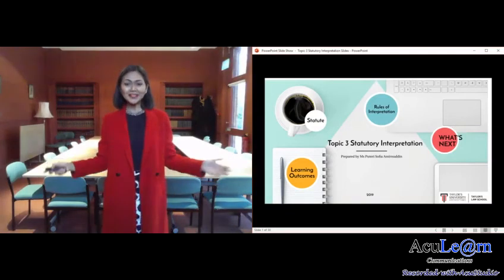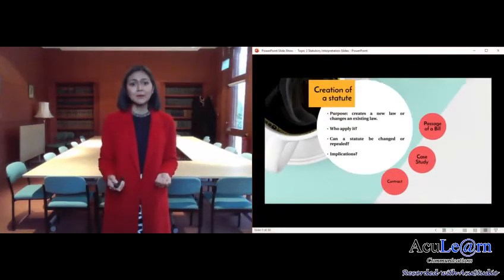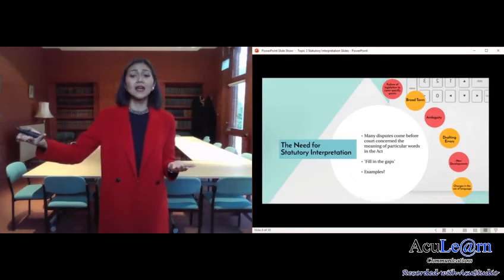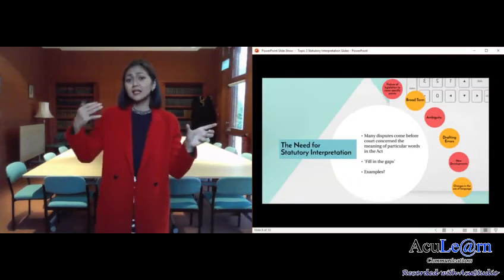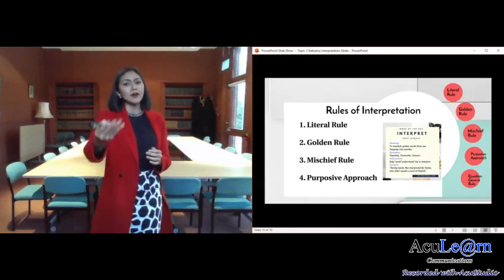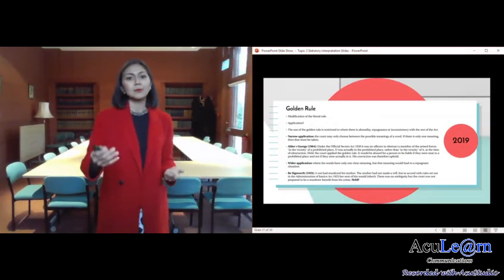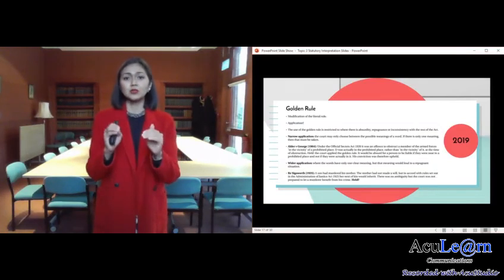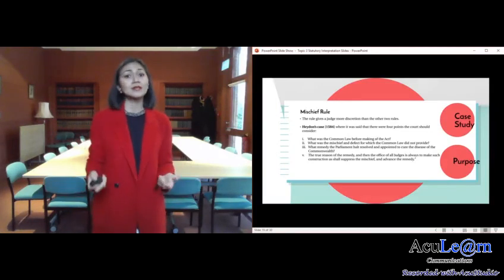Topic 3 Statutory Interpretation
This presentation provides a summary on the topic of statutory interpretation.